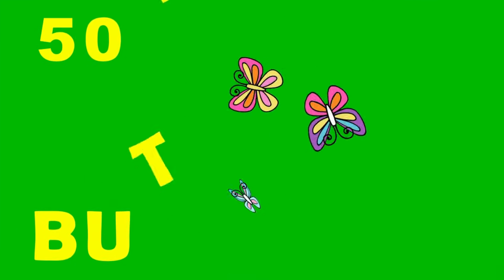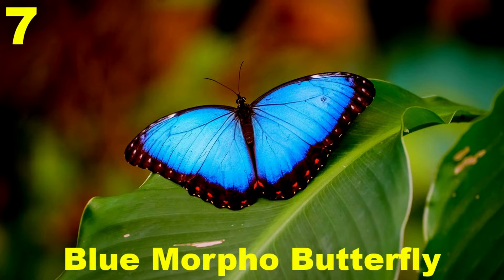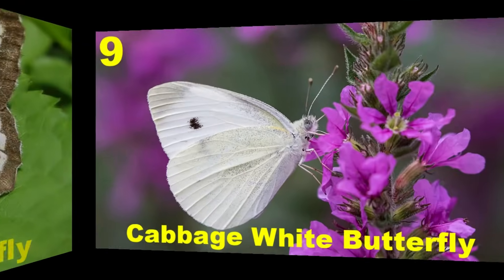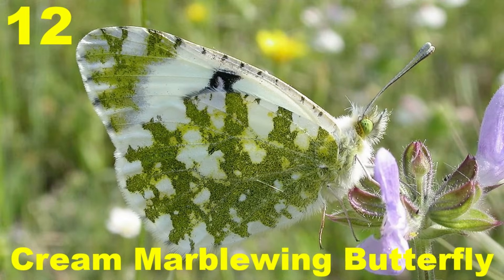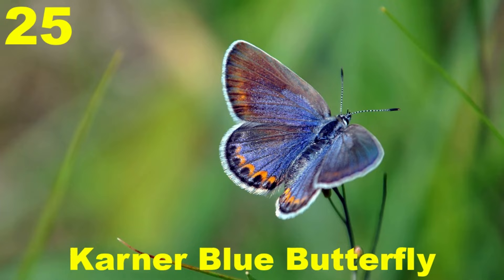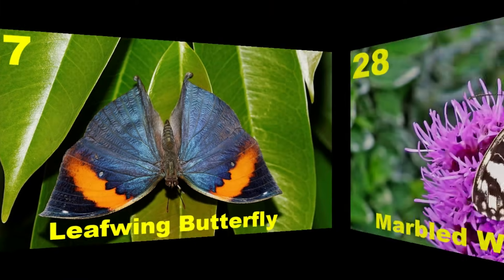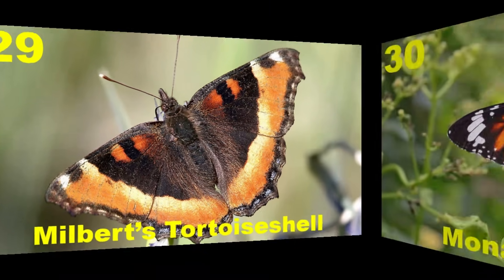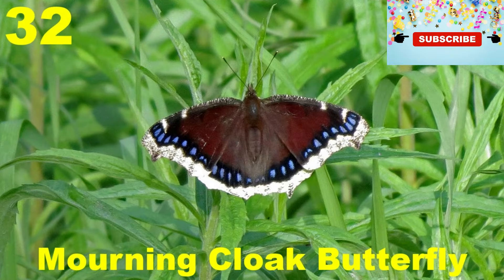50 Kinds of Butterflies | Butterfly Names in English | Types of Butterflies | Butterfly Vocabulary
This is an educational video on various types of Butterflies for all the curious kids & their parents who are eager to learn and improve their vocabulary.  Knowing English Alphabet and improving vocabulary is important for all ages of kids.

In this video, 50 different types of Butterflies were shown with high-quality pictures where kids can explore it and memorise it.

Video and Images Copyright:
Please be informed that all the names and images used in this video are for information and educational purpose only.